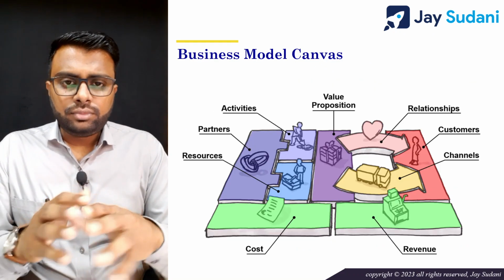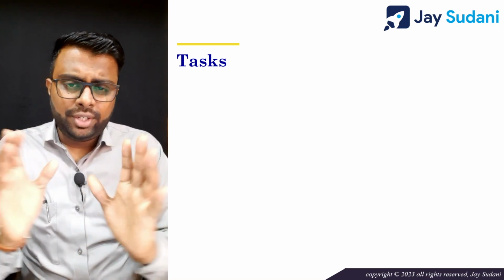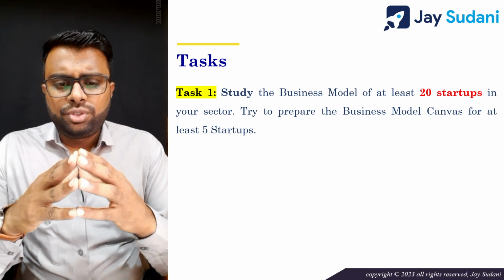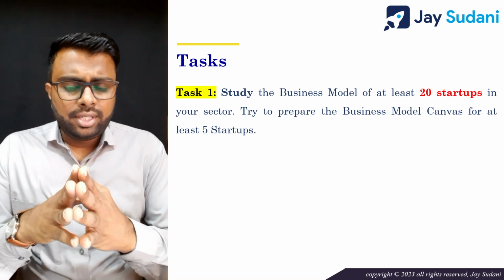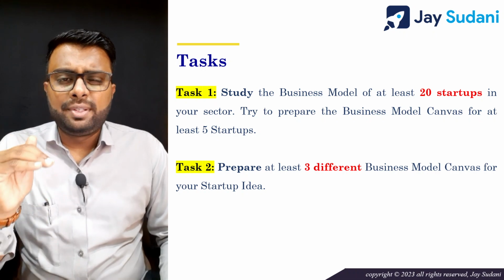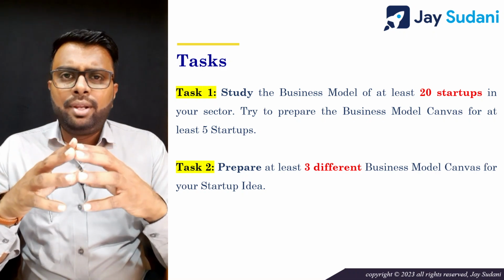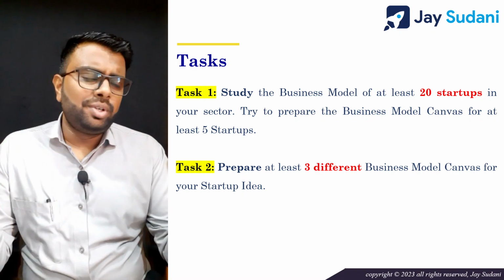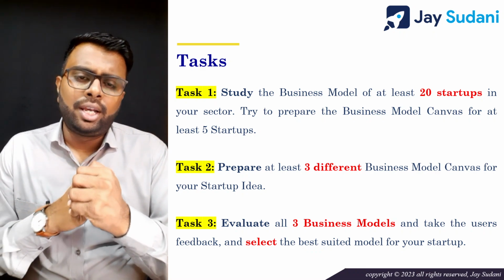An exercise on how to prepare the Business Model Canvas for your Startup